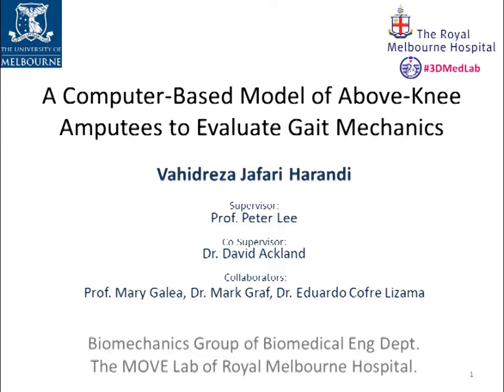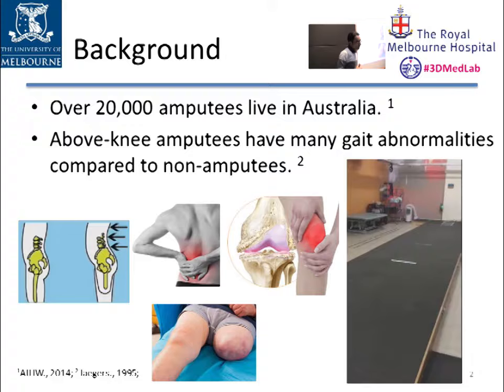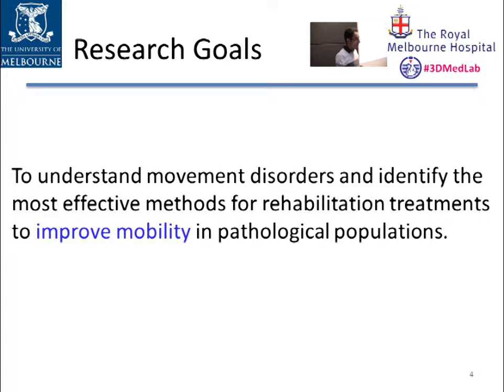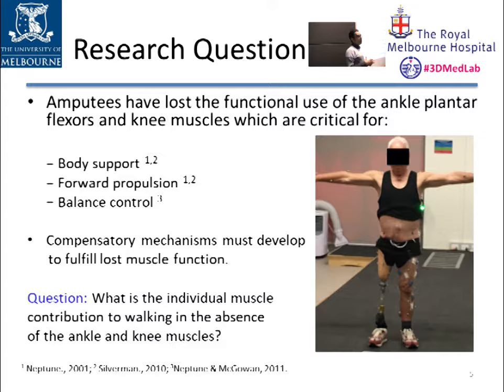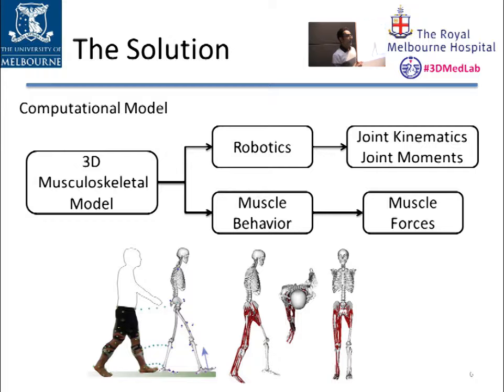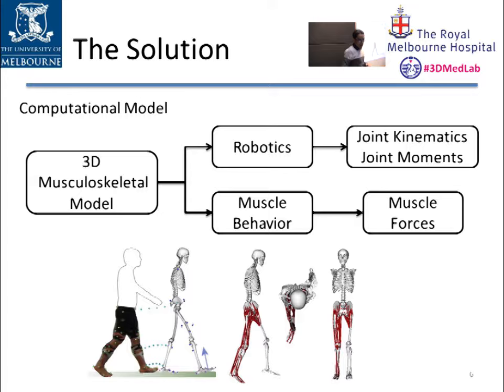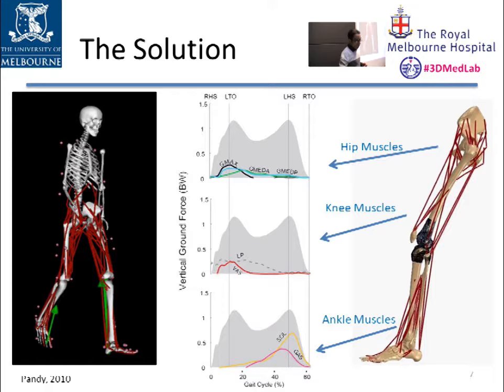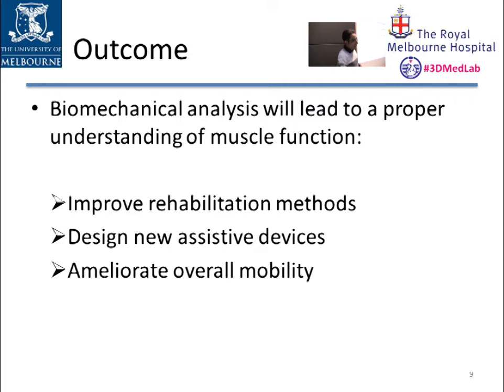A Computer-Based Model of Above Knee Amputees to Evaluate Gait Mechanics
Mr Vahidreza Jafari Harandi, Department of Biomedical Engineering, The University of Melbourne

Vahidreza completed his B.Sc. in Mechanical Engineering with a capston project about designing a neuro-navigator tool. He graduated in M.Sc. in Biomedical Engineering with working on
biomechanical analysis of human motion. As part of the Biomechanics group of the University of Melbourne, his research is
mostly focused on walking's mechanics among above-knee amputees.